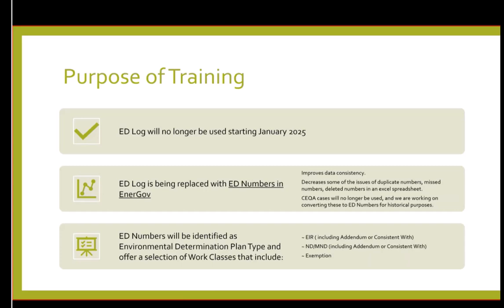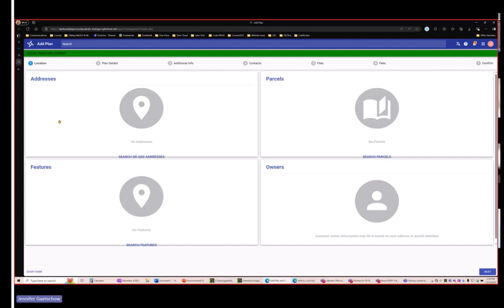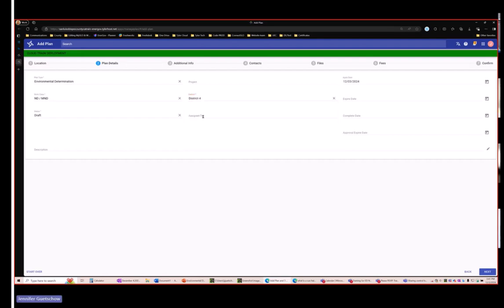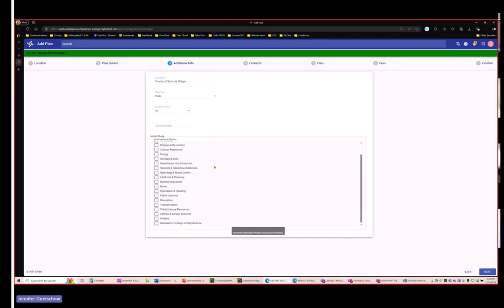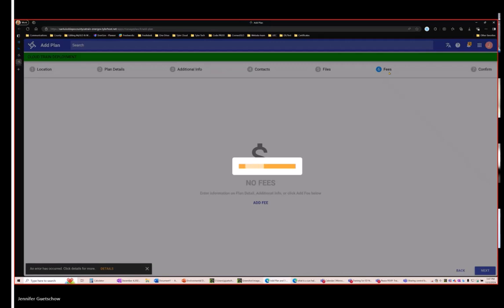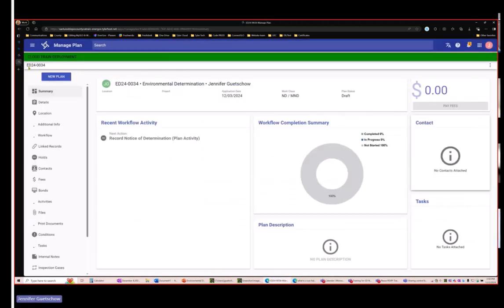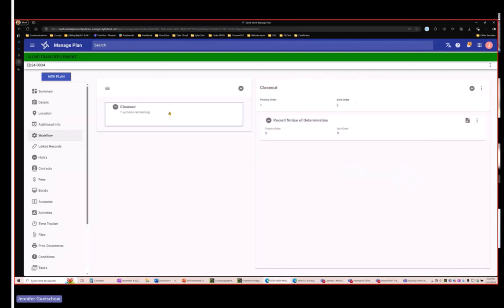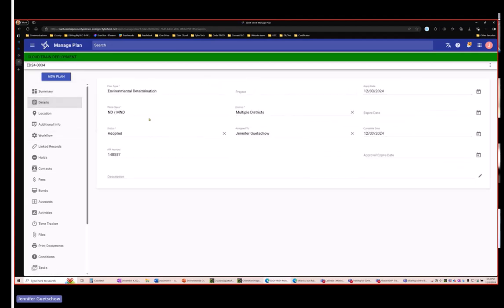ED Number Demo for PW